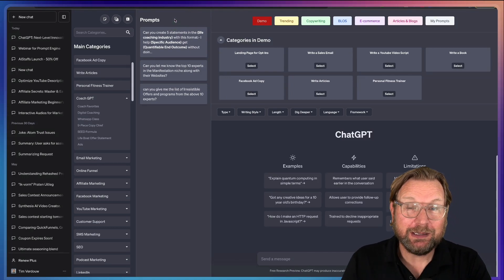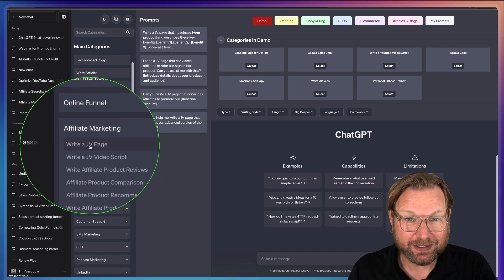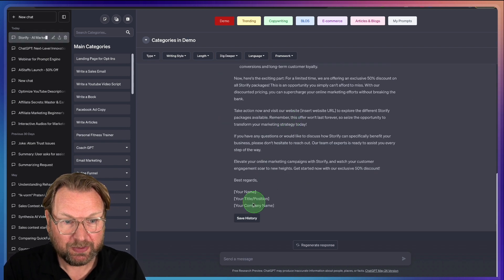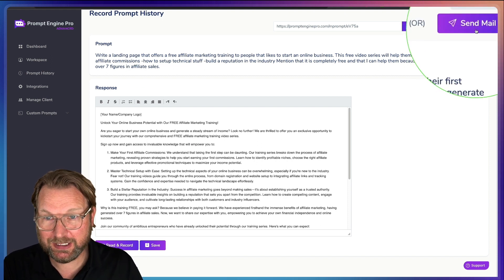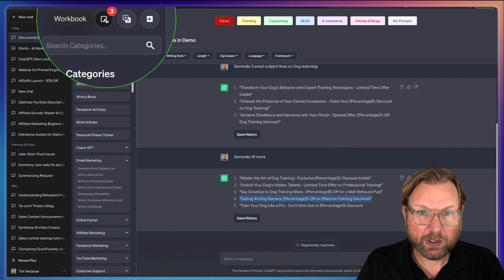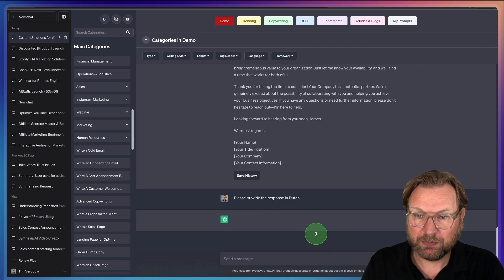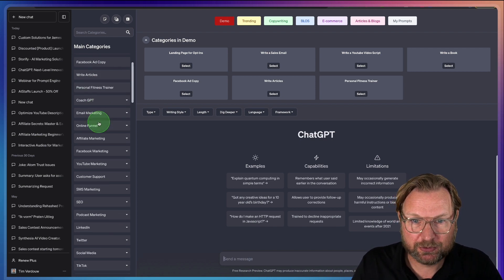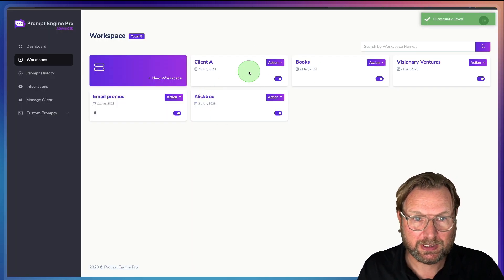Prompt Engine Pro Review & Walkthrough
Prompt Engine Pro Review Bonuses

Thank you for checking out my Prompt Engine Pro Review. Prompt Engine Pro is an incredibly powerful product that in my opinion is the missing piece to use ChatGPT effectively.

Prompt Engine Pro comes with a Chrome extension that adds a layer on top of ChatGPT. A layer which contains thousands of done for you prompts that you can use while creating content for yourself or your clients.

It also allows you to save your own prompts, plus the workspaces allow you to store all the generated content inside your account. Workspaces can be shared with your clients as well.